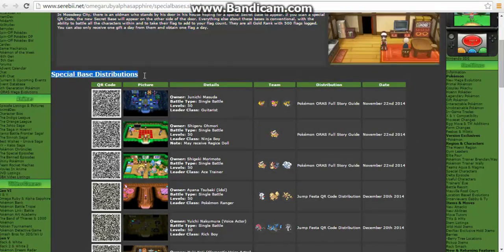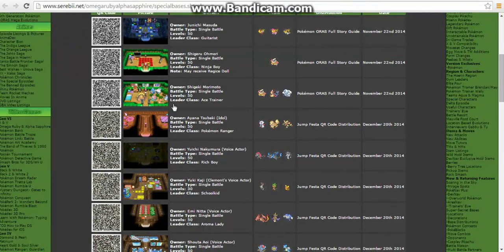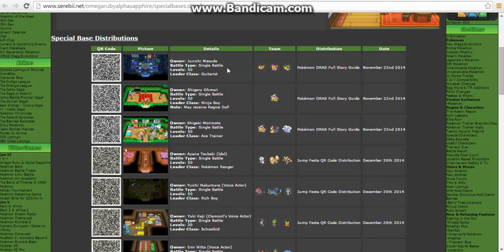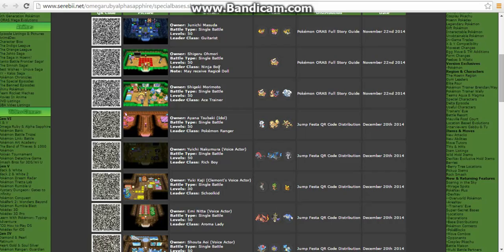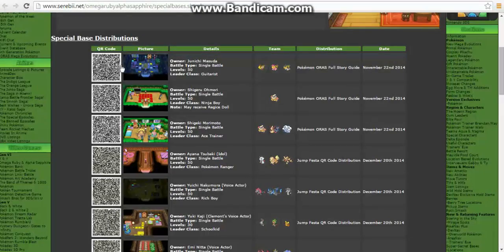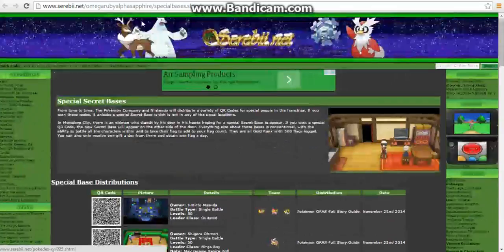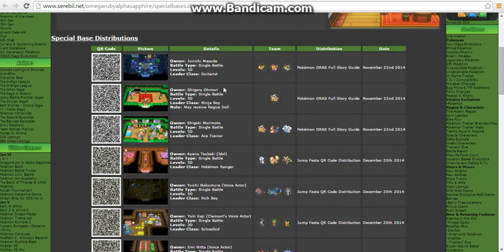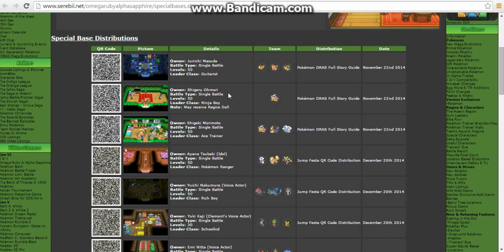Pokemon Omega Ruby Alpha Sapphire: Gamefreak Secret Base Codes!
Most of their bases are on Mossdeep City!